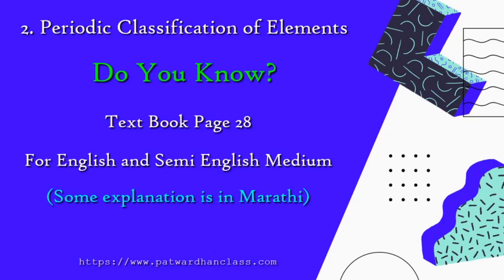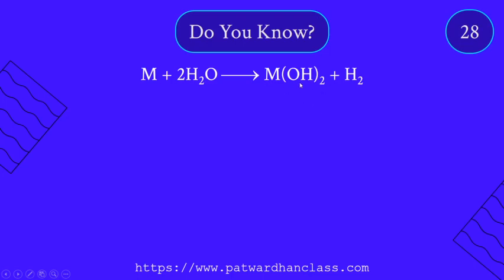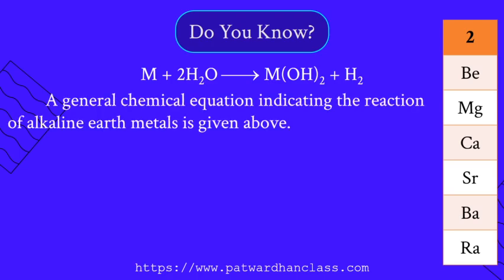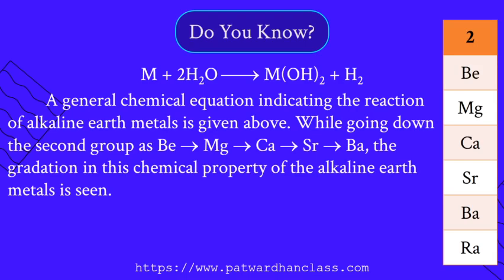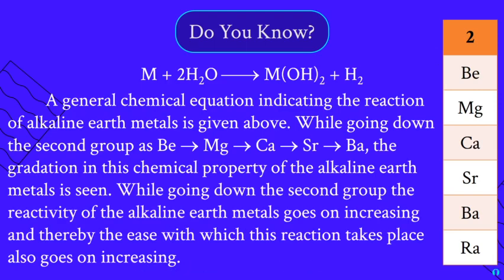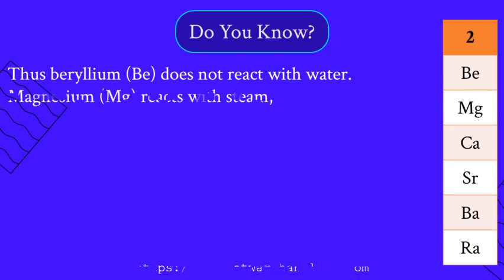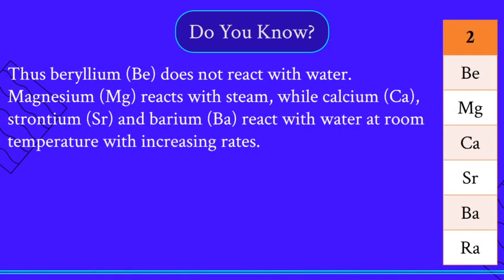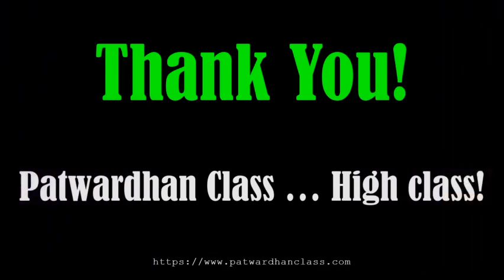Do You Know? : Text Book Page 28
Standard 10
Science and Technology – I
2. Periodic Classification of Elements
(Maharashtra SSC Board)